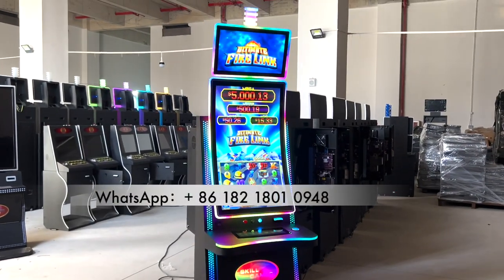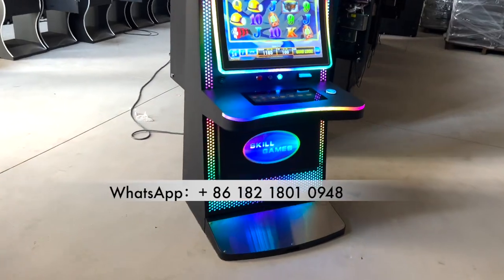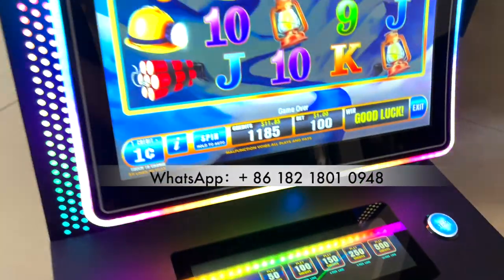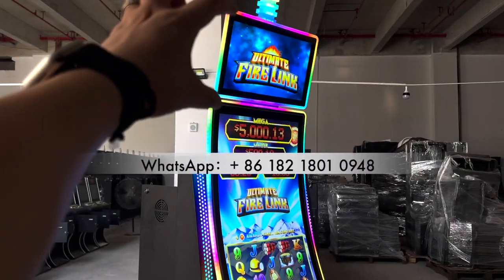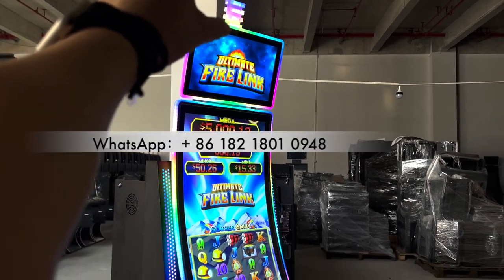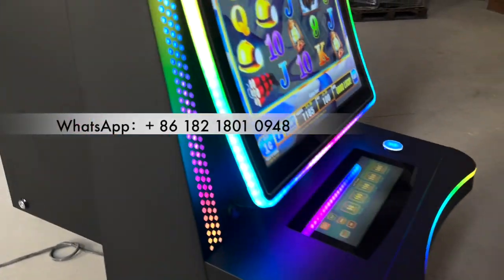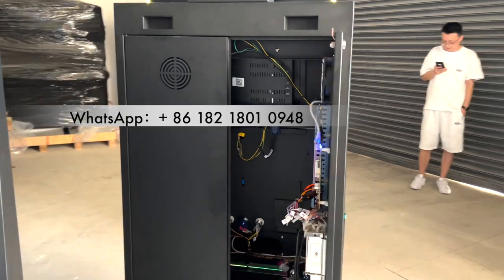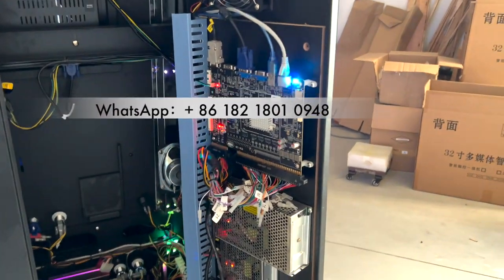Factory Price Casino Slot 43 inch Metal Box Made in China For skilled Games Machines For Sale